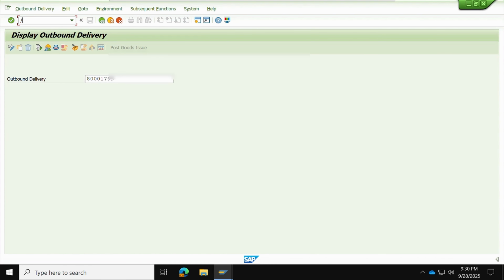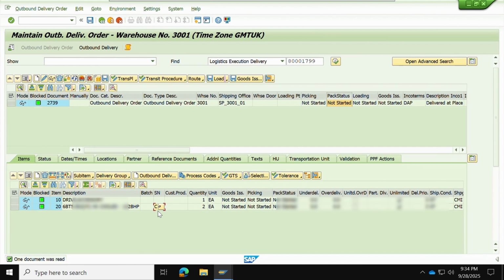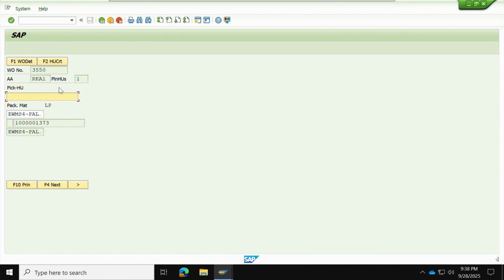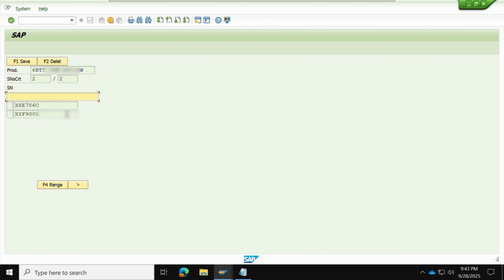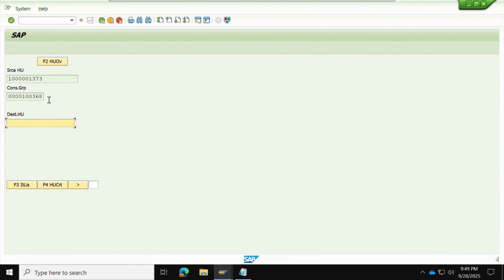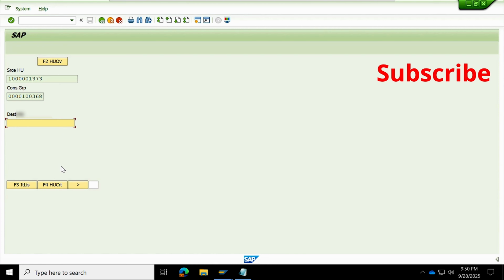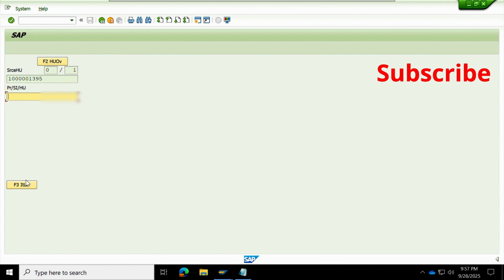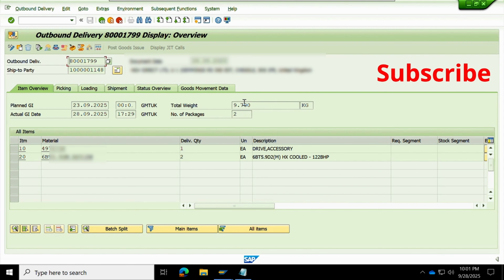Picking, Packing and Goods Issue in RF device in EWM (SAP Outbound process)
This video explains about the Picking, Packing in RF devices & Goods Issue posting in SAP GUI. The main focus here to show how to execute the business process in Radio frequency devices (RF) which are used inside the warehouse for real time postings.

Demo test data has been selected  to execute the process so that viewers can understand the way of execution. The business process may vary for different industries.